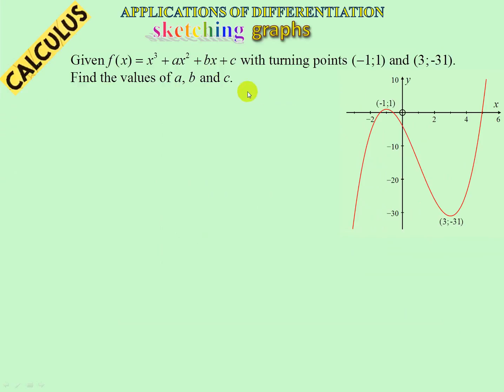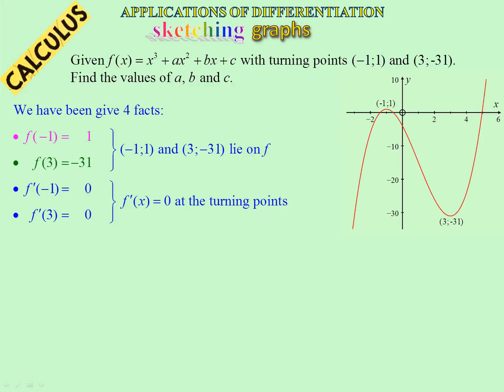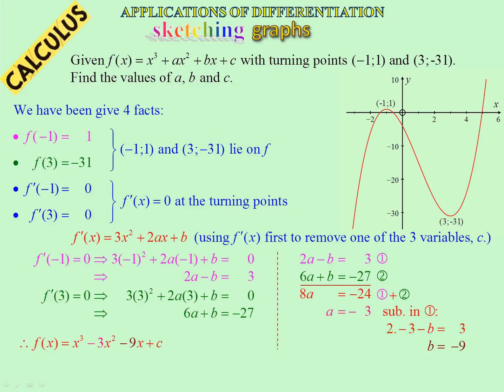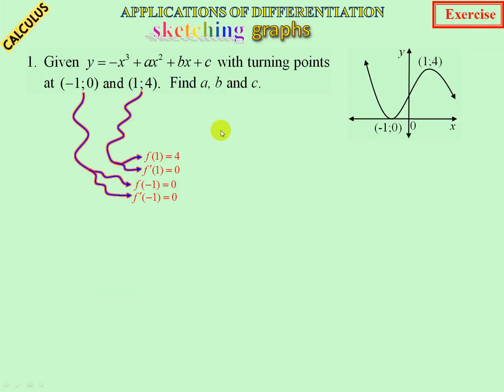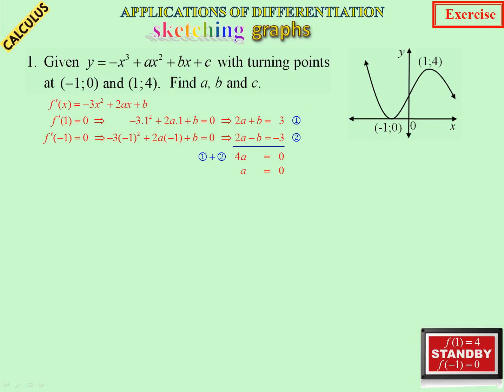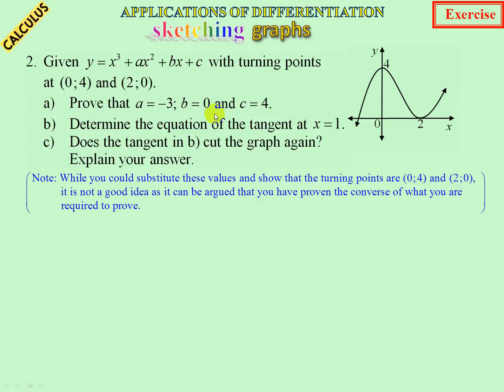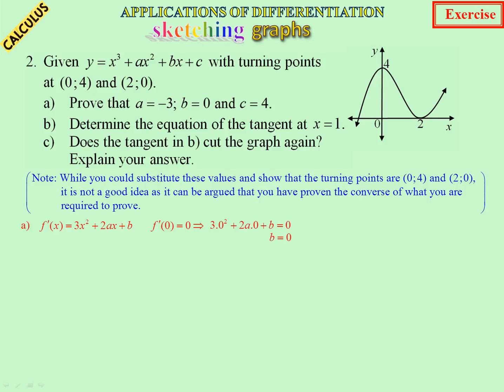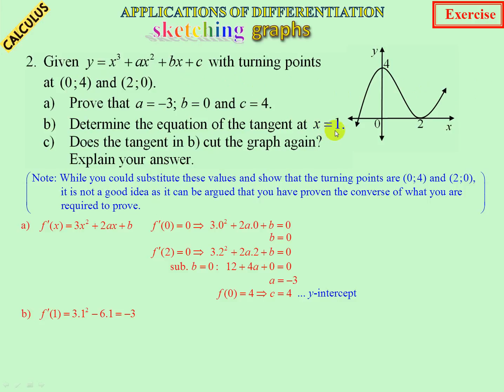Basic Calculus Graph Sketching 3